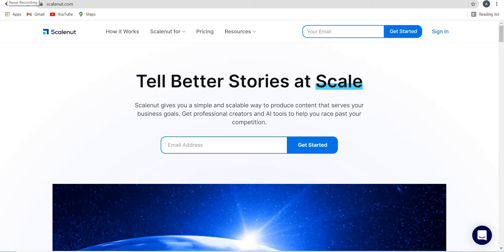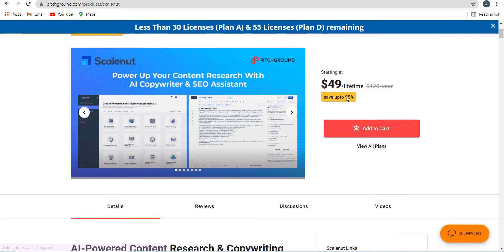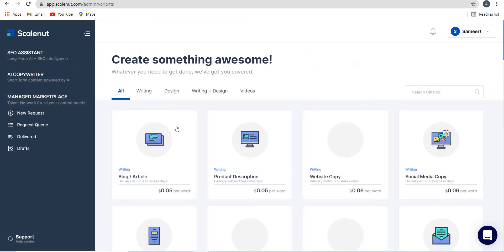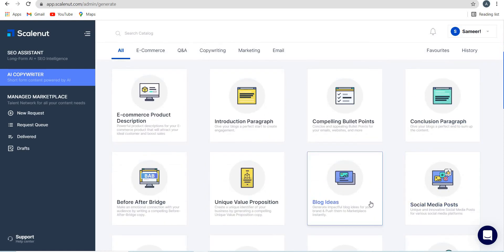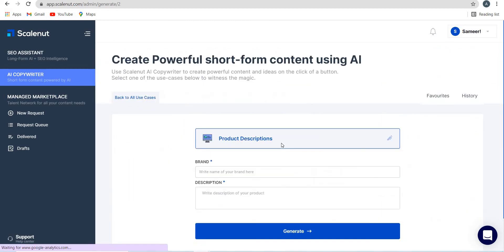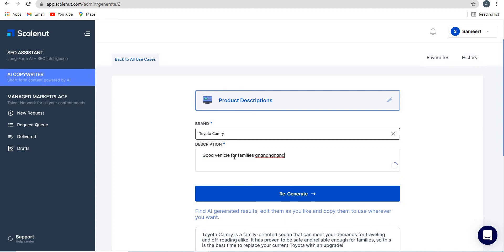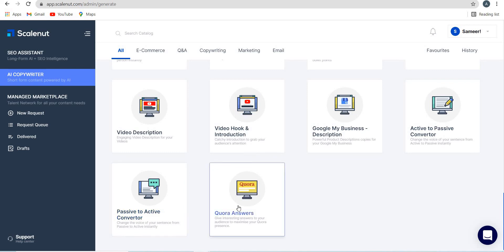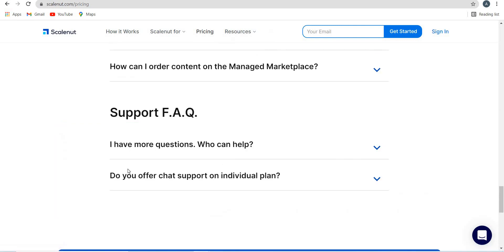Scalenut - Content Writing AI Tool | Part 1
Scalenut is an end-to-end content creation solution for marketers and authors who want to grow their content research and development. This AI-powered content production tool allows you to produce high-quality content.

The Content Intelligence SaaS platform includes an NLP-powered SEO assistant that assesses current search engine trends and delivers actionable recommendations for your blogs and articles. Based on real-time inputs and current search patterns, the AI-powered text editor assists in the production and evaluation of long-form content.